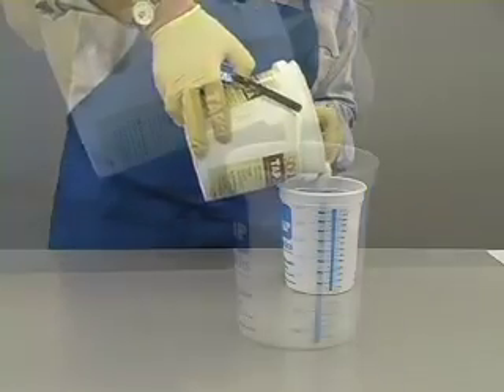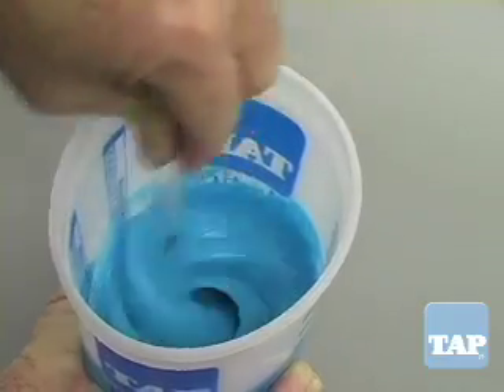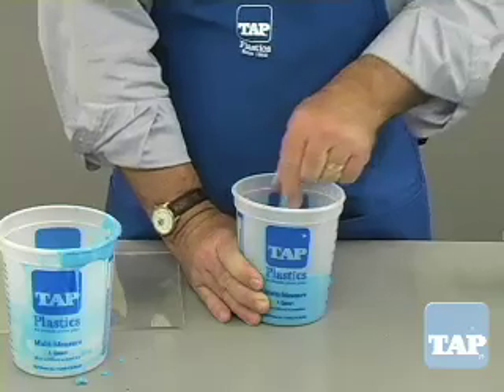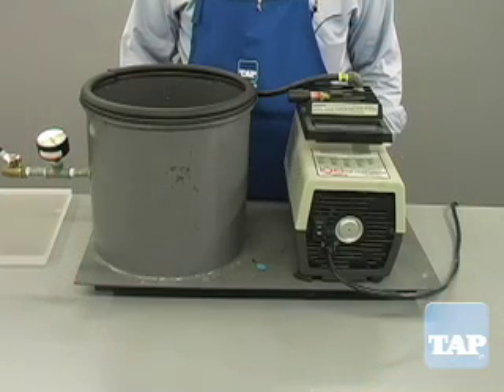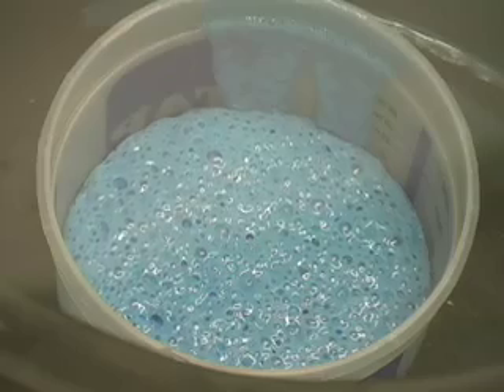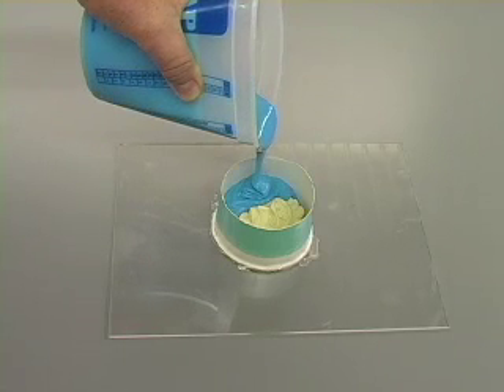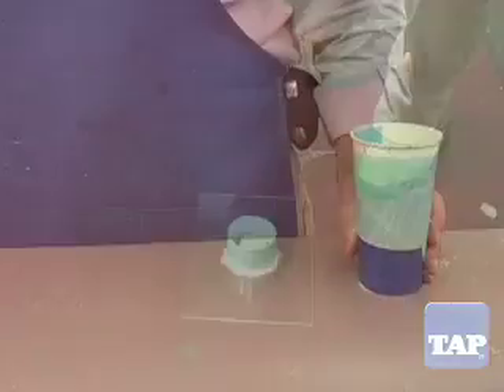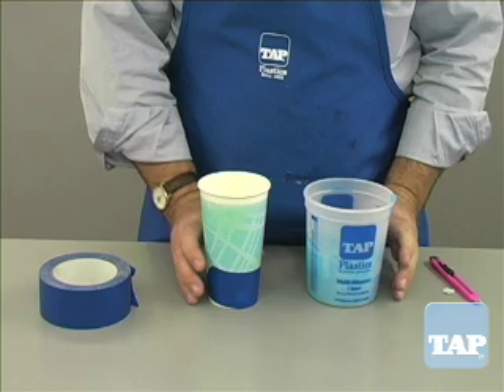How to make a simple Silicone Mold Part 2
This updated video segment will show you the basics of working with the TAP Silicone RTV System. This segment (Part 2) will show you how to mix and pour a bubble free mold.  You can find other molding and casting materials at tapplastics.com. To order TAP Silicone RTV Mold-Making System, go